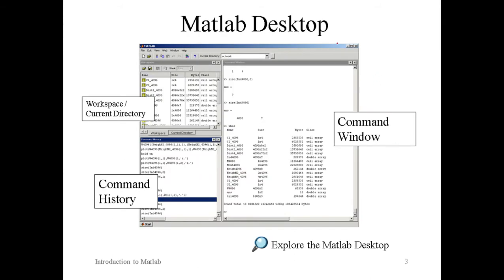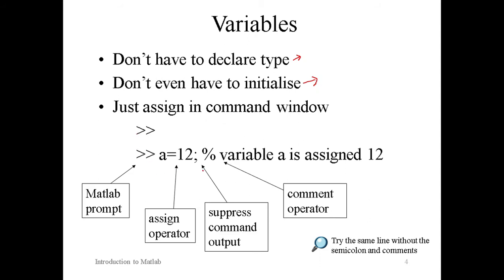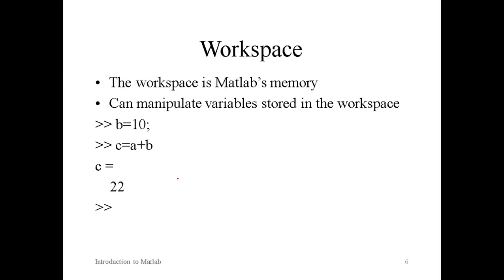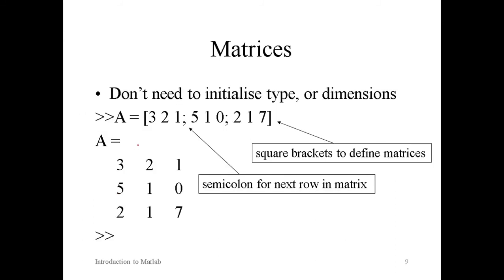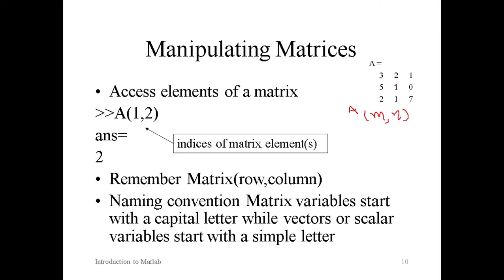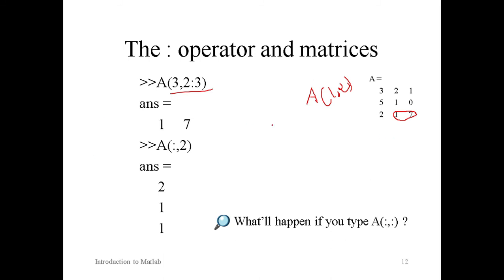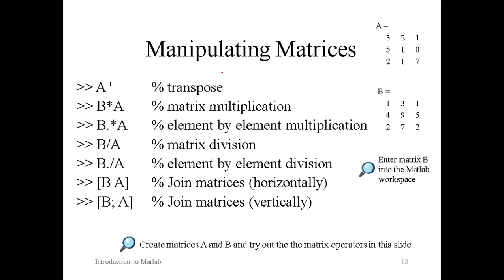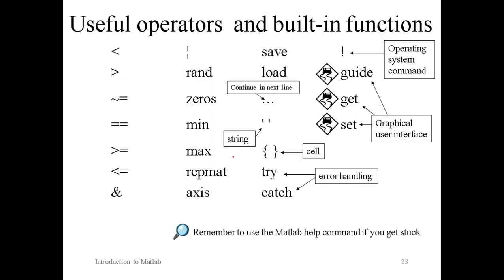Practical 1 Introduction to MATLAB (PART 1)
The name MATLAB stands for MATrix LABoratory. MATLAB was written originally to provide easy access to matrix software developed by the LINPACK (linear system package) and EISPACK (Eigen system package) projects.

MATLAB [1] is a high-performance language for technical  computing. It integrates computation, visualization, and programming environment. Furthermore, MATLAB is a modern programming language environment: it has sophisticated data structures, contains built-in editing and debugging tools, and supports object-oriented programming. These factors make MATLAB an excellent tool for teaching and research.

MATLAB has many advantages compared to conventional computer languages (e.g., C, FORTRAN) for solving technical problems. MATLAB is an interactive system whose basic data element is an array that does not require dimension. The software package has been commercially available since 1984 and is now considered as a standard tool at most universities and industries worldwide.

It has powerful built-in routines that enable a very wide variety of computations. It also has easy to use graphics commands that make the visualization of results immediately available. Specific applications are collected in packages referred to as toolbox. There are
toolboxes for signal processing, symbolic computation, control theory, simulation, optimization, and several other fields of applied science and engineering.